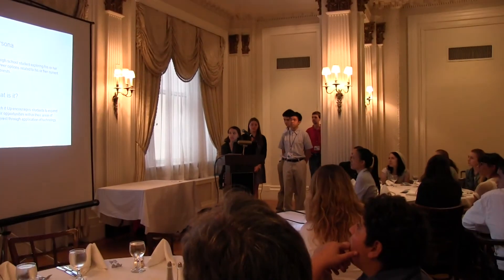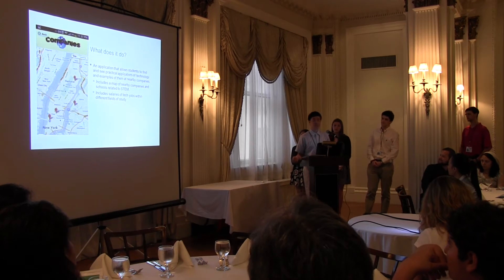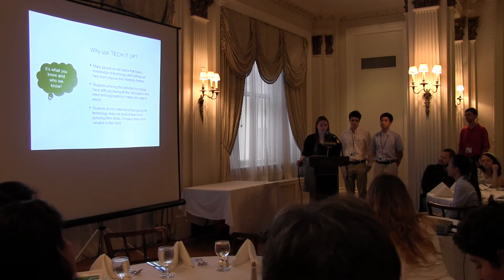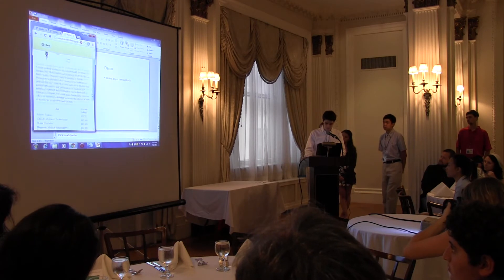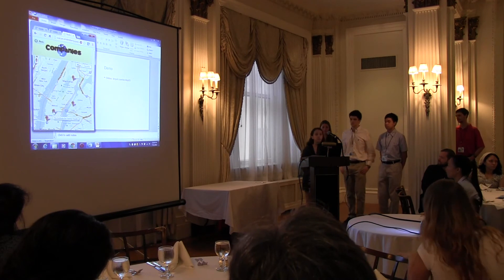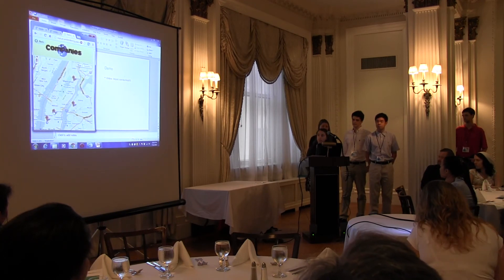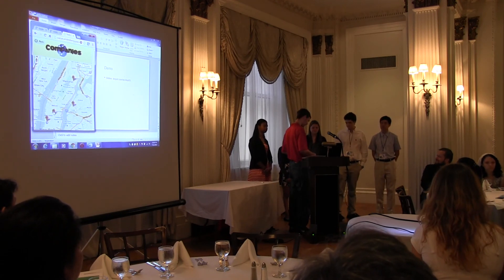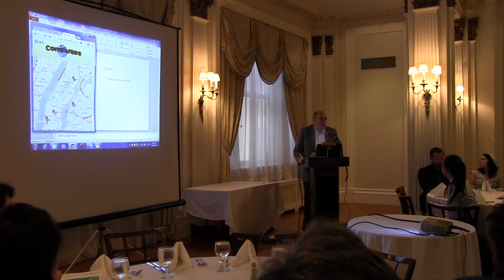Tech It Up - Mobile App Presentation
Seidenberg Summer Scholars present their projects from the 2013 summer session on July 12, 2013.
Claire Christian
Maurice Wong
Kiana Ghazouli
Jonathan Turner